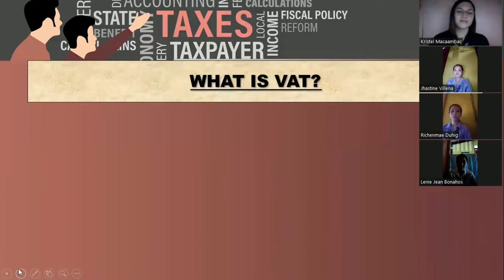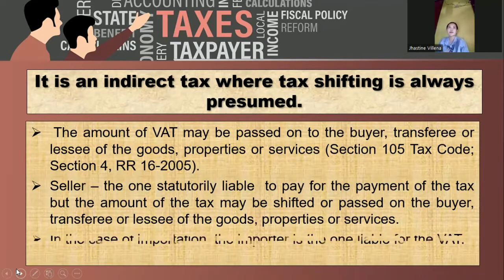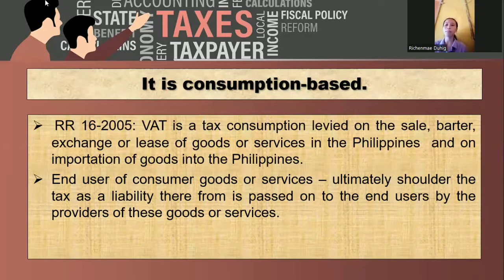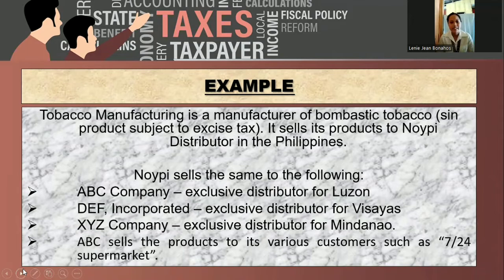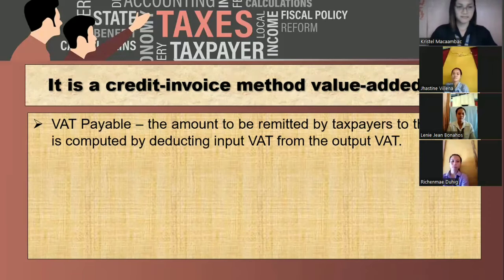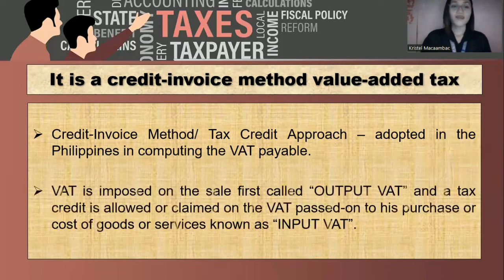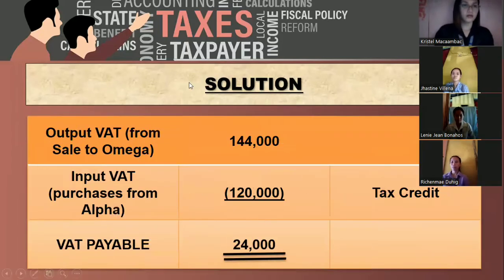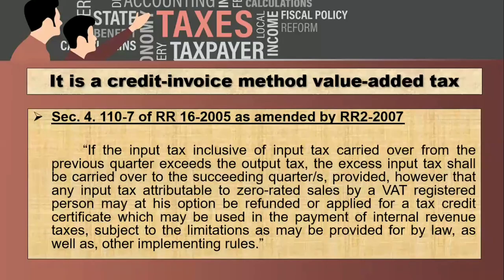MW 1:00 to 2:30 Chapter 7 Characteristics of VAT by Group 5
GROUP 5
Kristel Macaambac
Jhastine Villena
Richenmae Duhig
Lenie Jean Bonahos